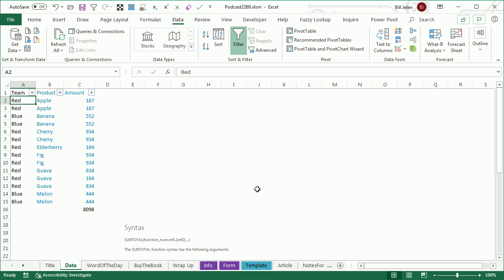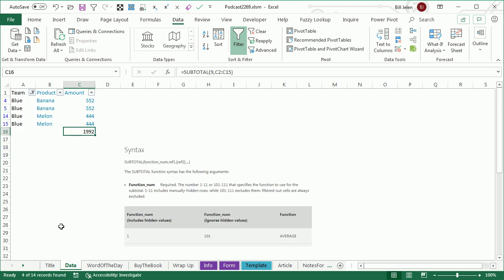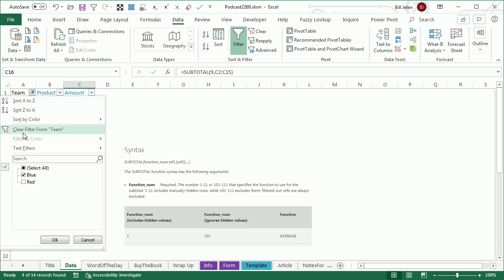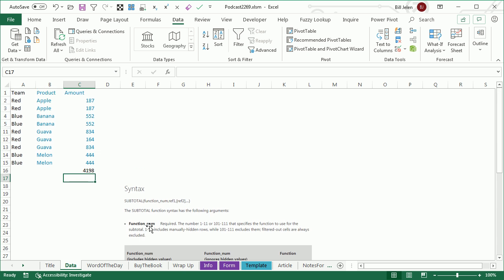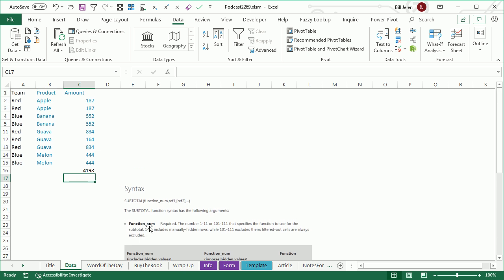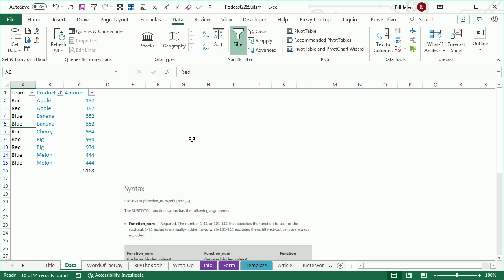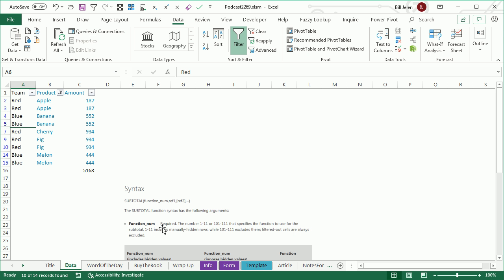Excel Subtotal Showdown: 9 vs. 109 - Episode 2269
Microsoft Excel Tutorial: Difference between 9 & 109 in Excel Subtotal function

Welcome to episode 2269 of the MrExcel netcast, where we dive into the world of Excel and uncover its hidden secrets. In this episode, we will be discussing the difference between the subtotal 9 and 109 formulas. I recently encountered this question during a power Excel seminar in Omaha and thought it would be a great topic to cover.

So, what exactly is the difference between these two formulas? Well, the subtotal 9 formula is designed for when you are hiding rows by filtering. This means that if you filter your data to only show certain rows, the subtotal 9 formula will only include those visible rows in its calculation. However, if you manually hide rows without using the filter, the subtotal 9 formula will not take those hidden rows into account.

This is where the subtotal 109 formula comes in. It is designed to respect any manually hidden rows, in addition to the filtered rows. So, if you are randomly hiding rows without using the filter, the subtotal 109 formula will still include those hidden rows in its calculation. This is explained in Excel help as the difference between 1 to 11 and 101 to 111, with 11 different functions available. The subtotal 9 formula falls under the category of "some" and is the one I use most often.

However, I did encounter a strange bug while testing this formula. When I first used the subtotal 9 formula, it seemed to be ignoring the manually hidden rows, even though it should have included them. After further investigation, I discovered that this only happens if I have already applied a filter to the data. It seems that the subtotal 9 formula is then taking into account both the filtered and manually hidden rows, which is not its intended function. I will be passing this information on to the Excel team to look into. So, if you encounter this issue, try using the subtotal 109 formula instead.

I hope this explanation has cleared up any confusion about the difference between subtotal 9 and 109. Thank you for tuning in to this episode of the MrExcel netcast.

This video answers these common search terms:
how to subtotal function in excel
how to use subtotal function excel
how to use subtotal function in excel
how to use subtotal function in excel table
how to use a subtotal function in excel
what does the subtotal function do in excel
how to use the subtotal function in excel
how to use excel subtotal function
formula to create a subtotal in excel
how to use subtotal formula in excel
how to make subtotal formula in excel
how to write subtotal formula in excel
how to create subtotal formula in excel
how to enter a subtotal formula in excel
what is the subtotal versus sum formula in excel

Table of Contents:
(00:00) Explanation of Subtotal 9 and 109 in Excel
(00:21) Subtotal 9 for filtering, Subtotal 109 for manually hiding rows
(00:36) Bug with Subtotal 9 when manually hiding rows
(01:02) Explanation of 1 to 11 versus 101 to 111 functions
(02:04) Clicking Like really helps the algorithm